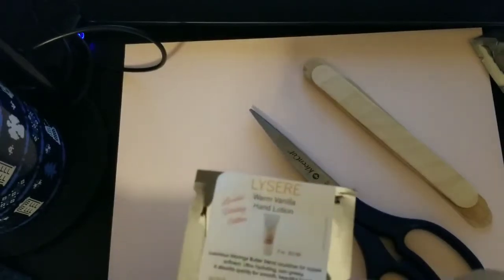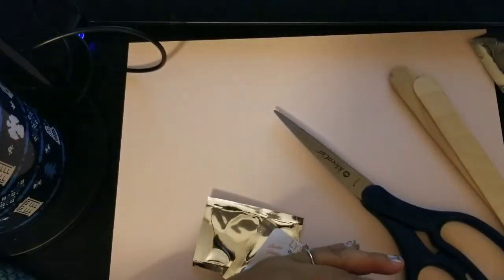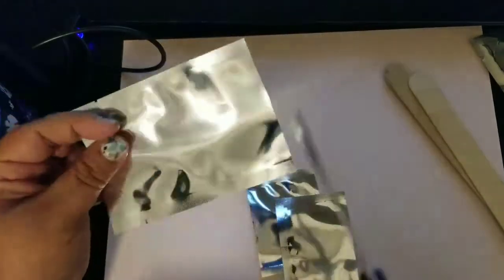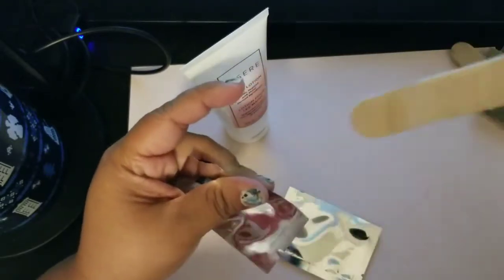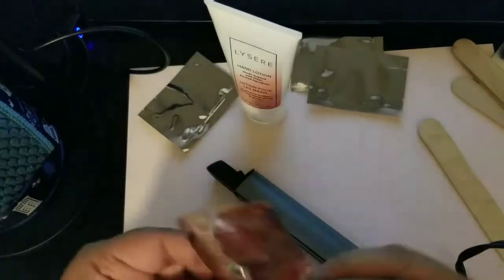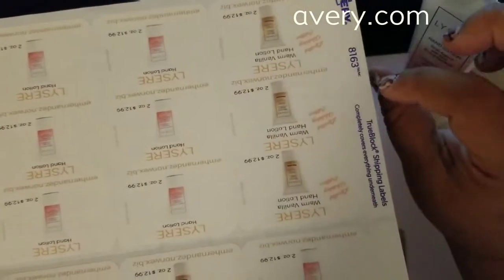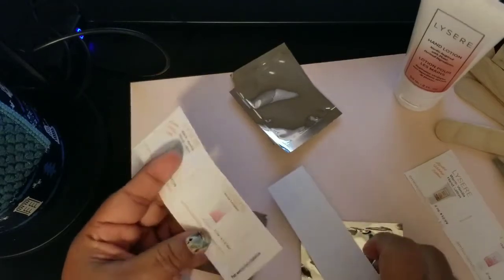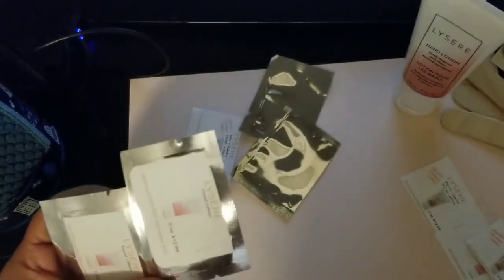Making Samples for your Direct Sales Biz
Here is a great and inexpensive way to create nice samples of the personal care products your Direct Sales company carries!

Need a label designed for your samples? Visit my etsy shop : emsgreenclean

Heat Seal Mylar Bags:

Patience:
Pray for it!😜

(Use shipping label template 2x4 size)